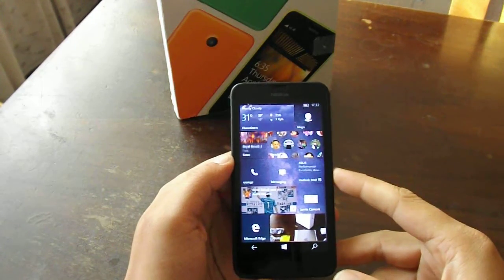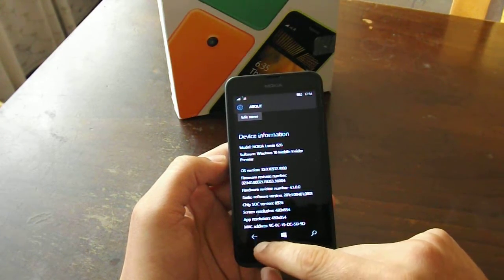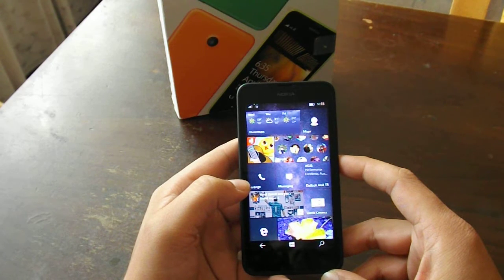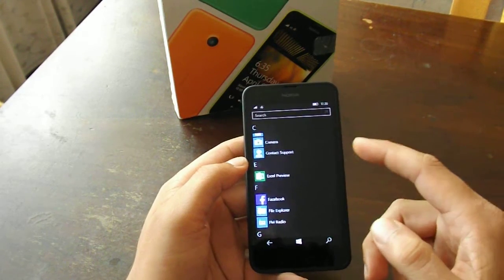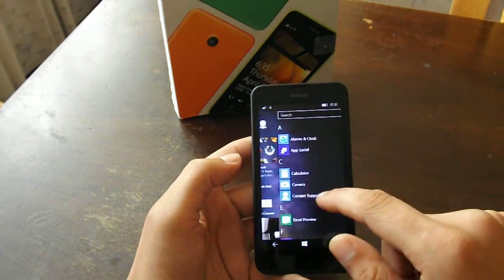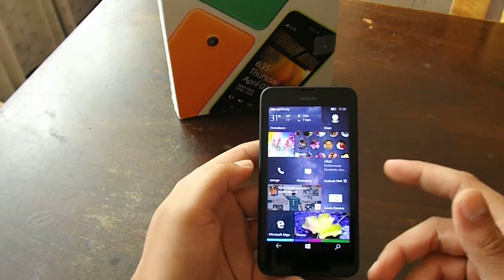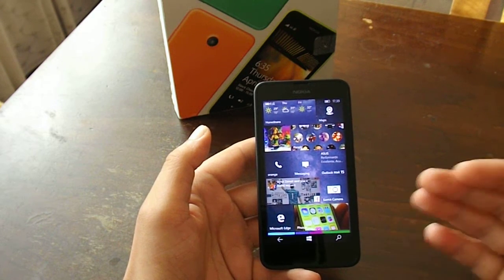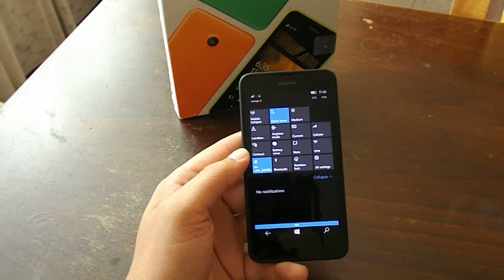WP10 Preview for Developers build .10512 on Nokia Lumia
A short walktrough with WP 10 Preview for Developers build .10512 on the Lumia 635.